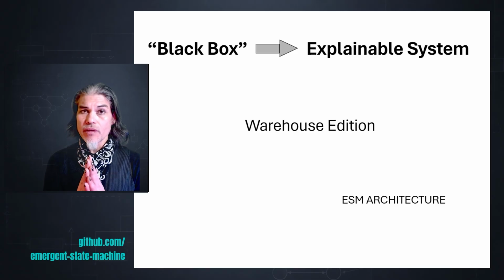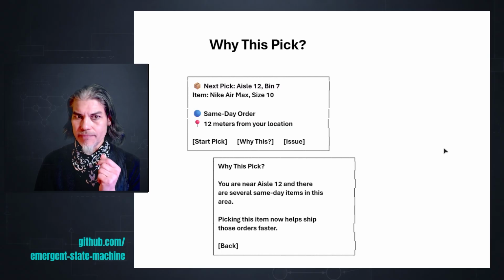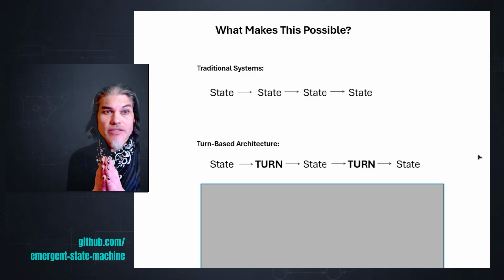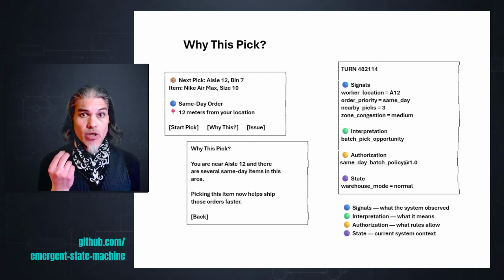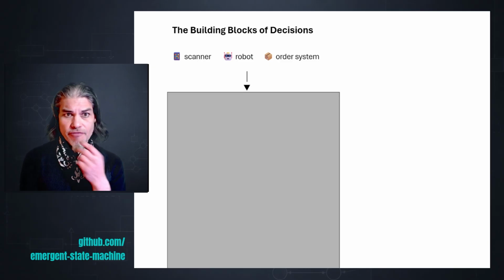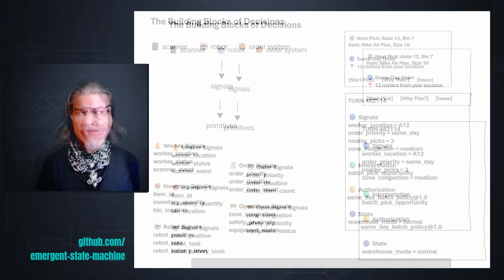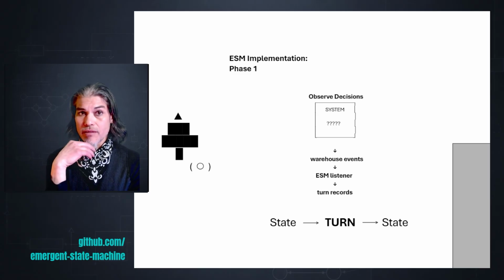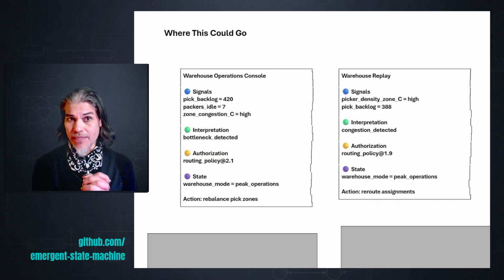From “Black Box” to Explainable System | Warehouse Example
Most operational systems evolve from state to state with little visibility into how decisions were made.

In this walkthrough, I explore how an Emergent State Machine (ESM) architecture can make operational decisions explainable — using a warehouse as an example.

We look at how decisions can be structured as Turns, how operational data becomes primitives, and how systems can evolve from simple event processing toward something closer to a control tower for coordinating complex operations.

This is an example of what might be called explainable operations architecture — systems where the reasoning behind operational decisions can be inspected, governed, and replayed.

If you're curious about the architecture, the open-source ESM specification and examples are available in the repository.